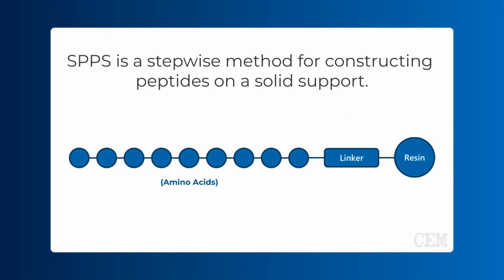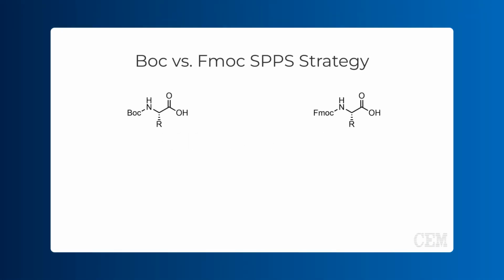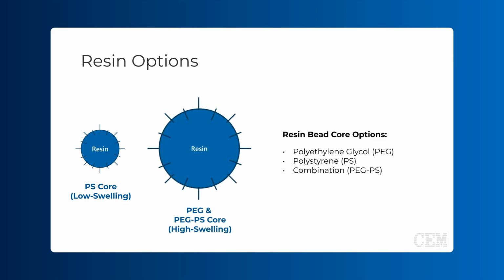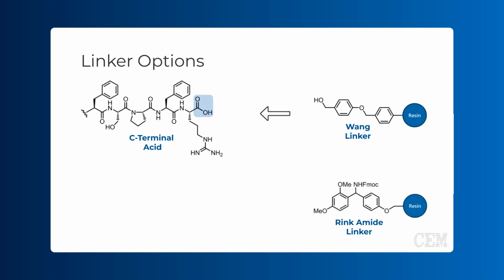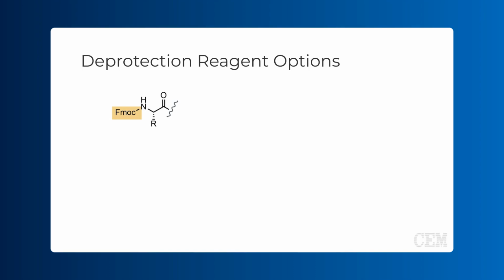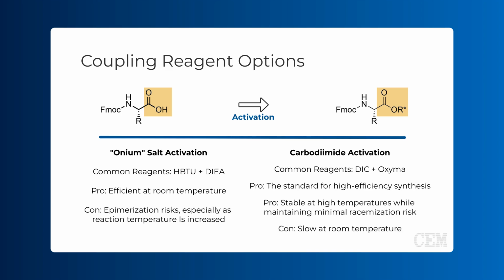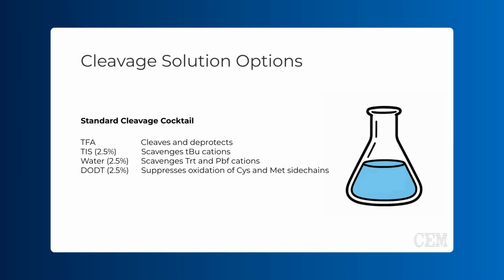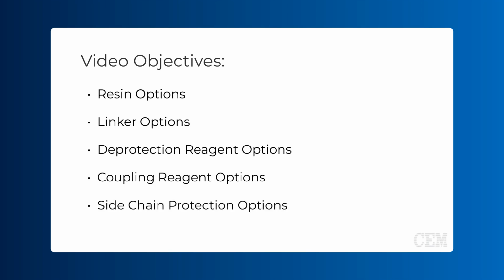SPPS Reagents Explained: A Complete Guide | CEM Corporation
Solid Phase Peptide Synthesis (SPPS) Reagents | Complete Guide

In this video, we explore the essential reagents used in Solid Phase Peptide Synthesis (SPPS), the cornerstone of modern peptide chemistry. Learn what each reagent does, why it’s important, and how chemists use them to efficiently build peptides step by step.

What you’ll discover in this video:
- Resin Options
- Linker Options
- Deprotection Reagent Options
- Coupling Reagent Options
- Side Chain Protection Options
- Cleavage Solution Options

This guide is perfect for students, researchers, and science enthusiasts who want a deeper understanding of the chemistry behind peptide synthesis.